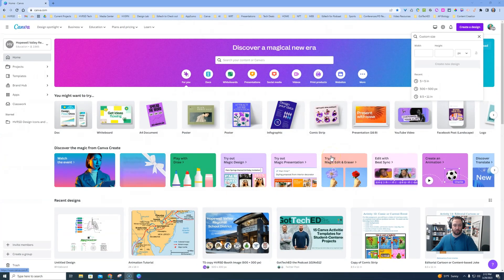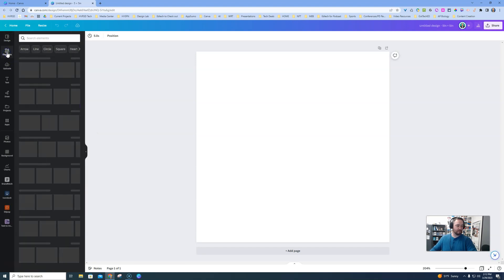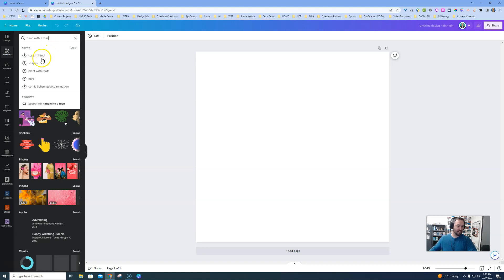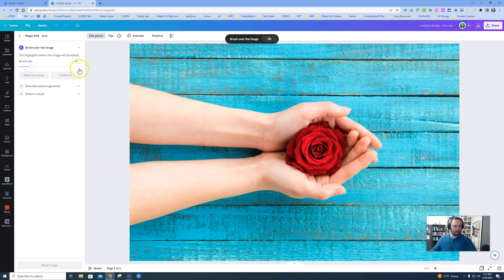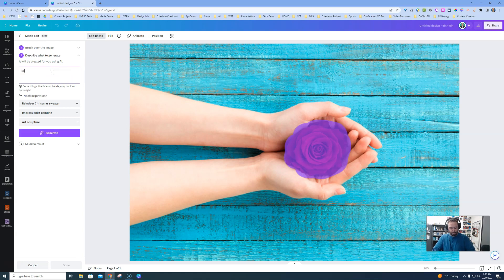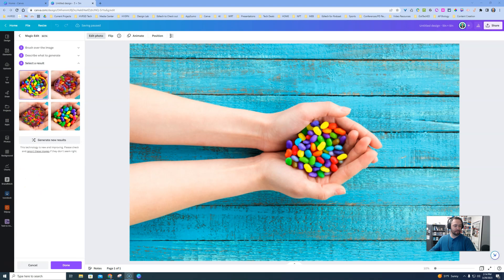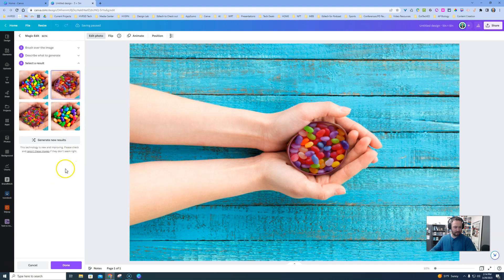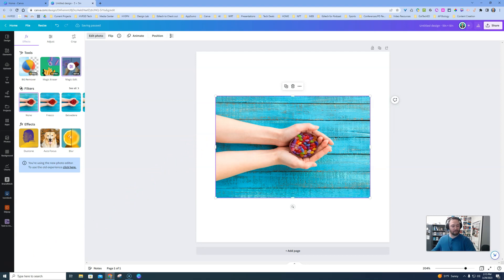How to use Canva Magic Edit Tool to Transform Your Images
In this video, we will learn about an Canva's Magic Edit tool.  You will learn how to use the tool to replace objects in images with different objects within your images!

0:00 Intro to Magic Edit
0:25 Opening a Photo and getting to the Magic Edit Tool
1:12 Using the Magic Eraser Tool

For more videos and blog entries like this one visit our